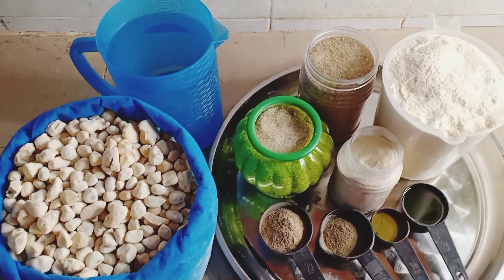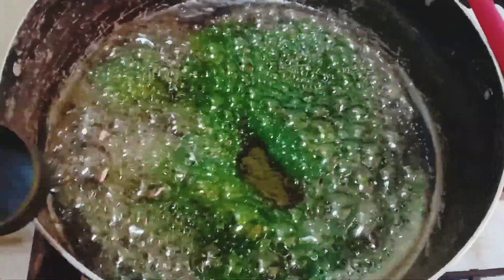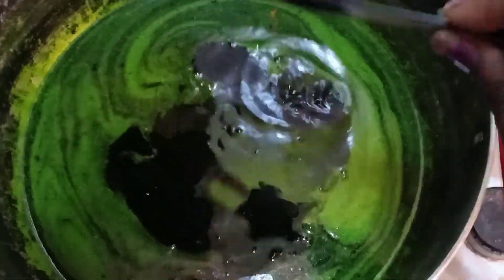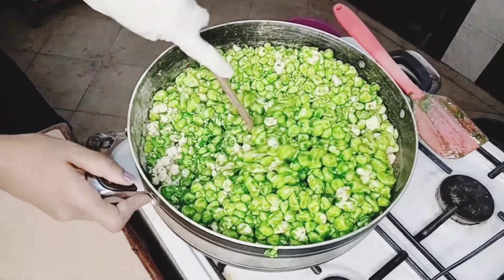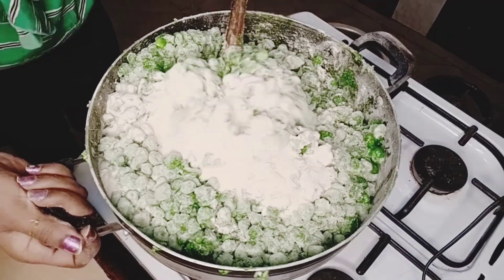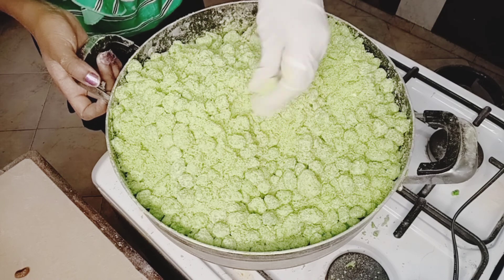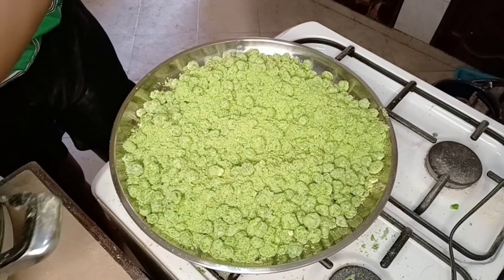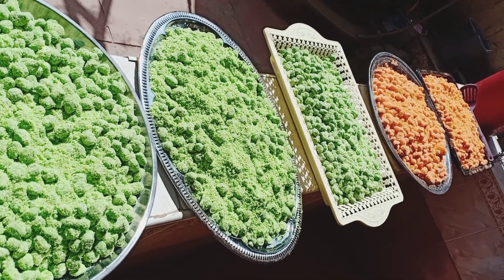Lime Mabuyu Recipe | Baobab Candy | Rae Wangari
Lime Mabuyu Recipe. This is a Vegan Baobab Candy.